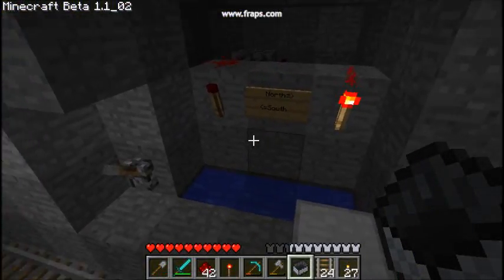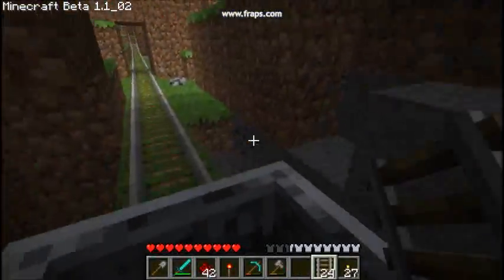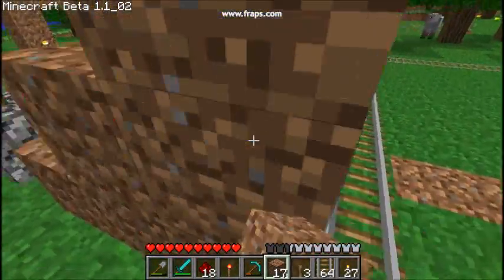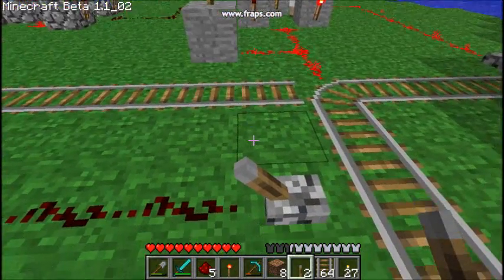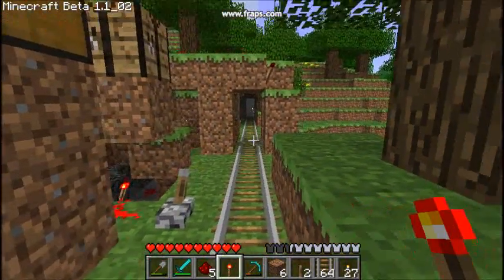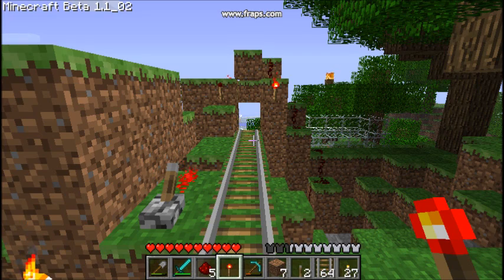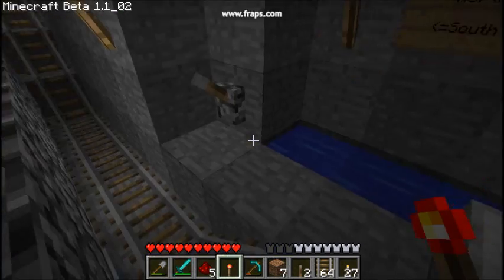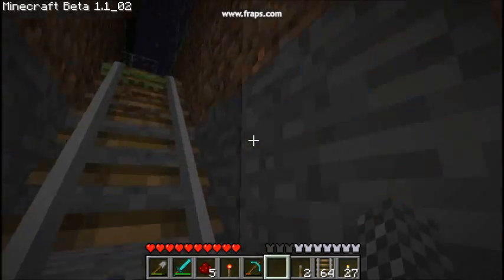MineCraft: Minecart Track Switch in Transit!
I've been playing with the XOR logic gates to make minecart tracks switch directions in Minecraft! Speed up transportation to your different camps, retreive your items easier after dying, and have fun speeding accross your world!

Remember!!!:
* Always have your indicator lights and the swtich track receive power from the output of the 1st XOR gate.
* When you add the subsequent gates, their output feeds the input of the predeceeding (sp?) gate.
* Hitting that switch on approach to the intersection requires a very carefully timed strike. Furtunately it's fun to practice!
* I generally use a shovel to flip the switches on approach. Not because I think they make it easier to switch, but more out of homage to Indiana Jones and the Temple of Doom...
* Yes, that was a tree growing inside by base toward the end of the video. Let me know if you want me to show you how to do this.

Please let me know if you have any questions. Have fun!

Check out AlmtyBob for some great videos on minecart tracks, booster track setups, and some great tutorials on Redstone:

Here are diagrams for all the redstone logic gates in Minecraft. You will see the XOR gate on there: